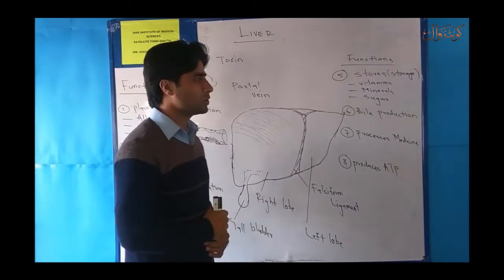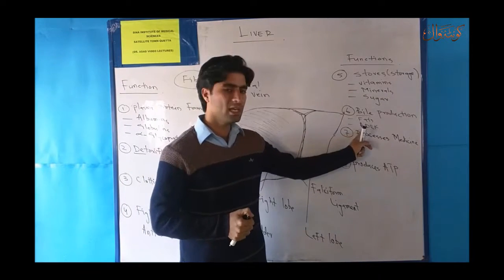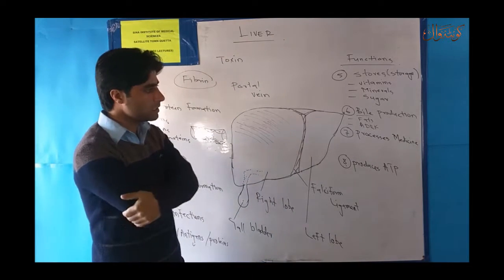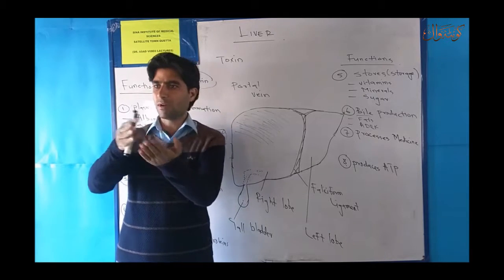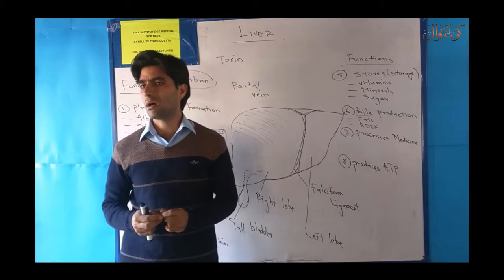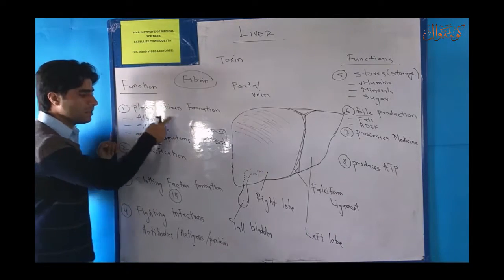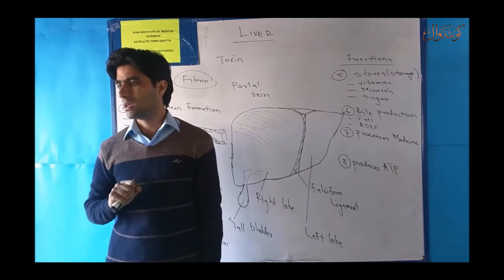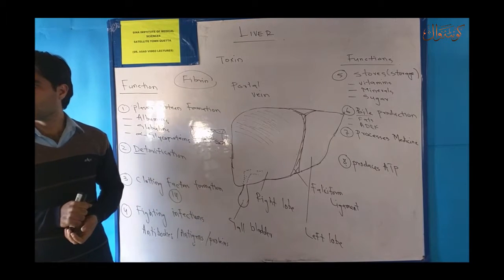Liver (Part 4)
Dr. Asad Khan Videos about Medical Sciences